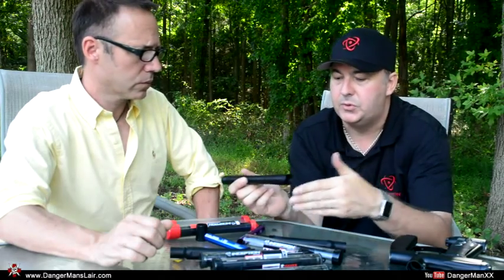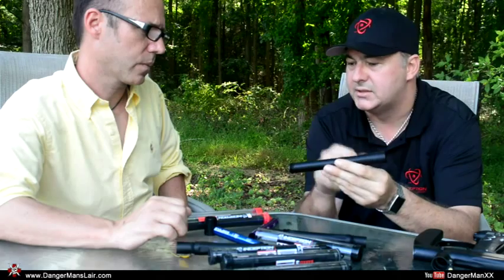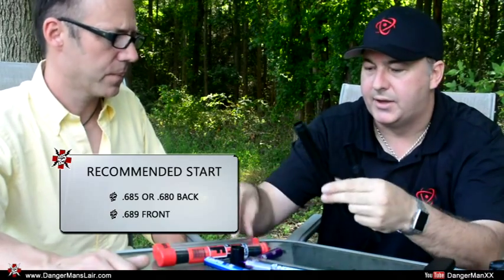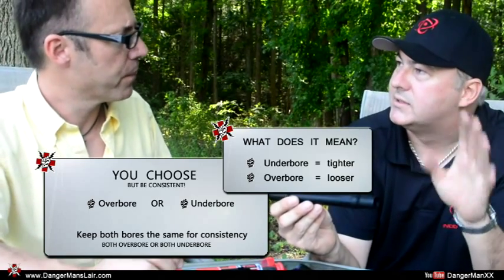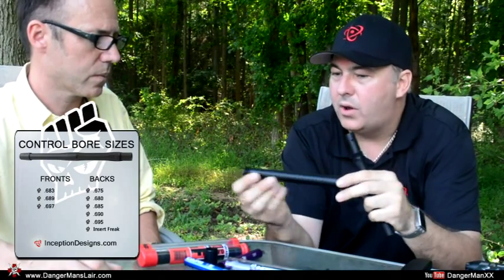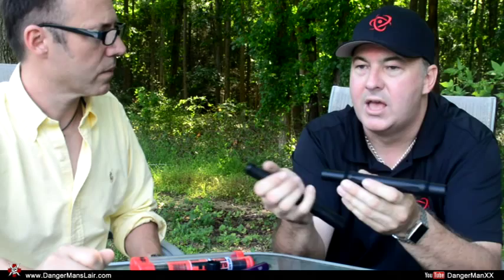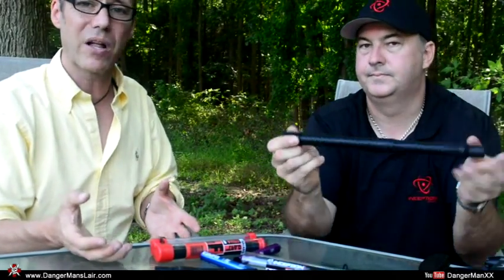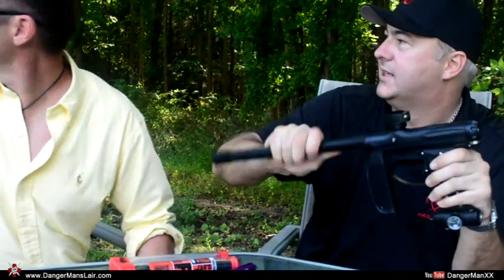Inception Designs Simon Stevens Explains the Stella Barrel System - PART 2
PART 2 Truly detailed interview w Simon Stevens of Inception Designs explaining the science of the Stella Barrel System